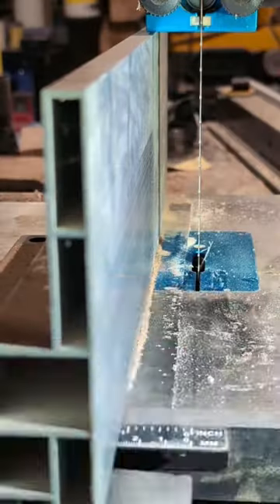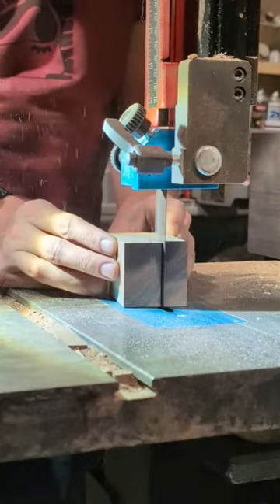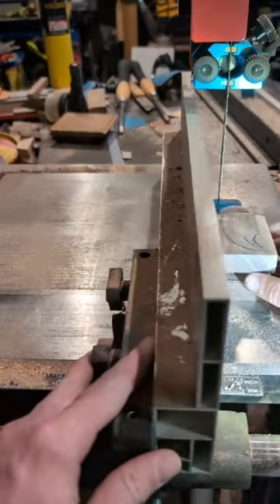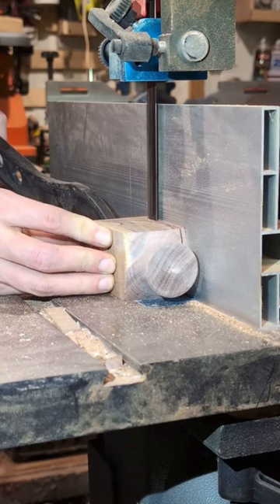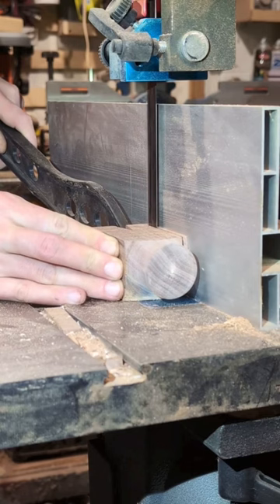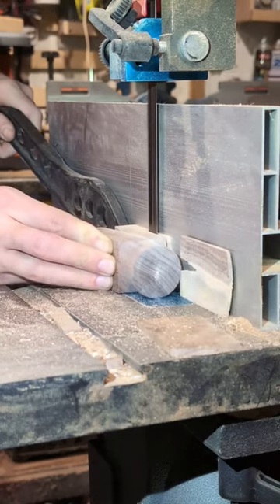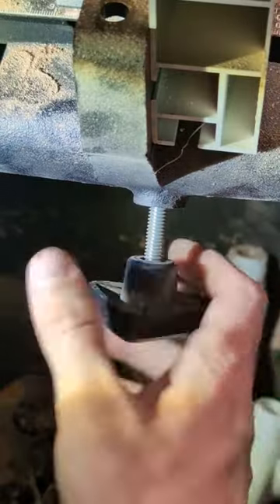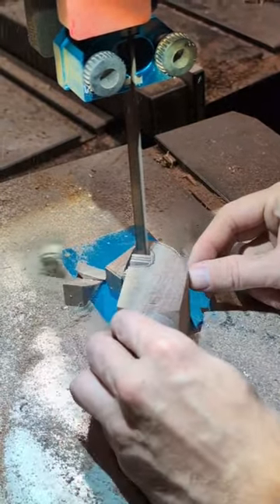Shaping this hammer on the bandsaw